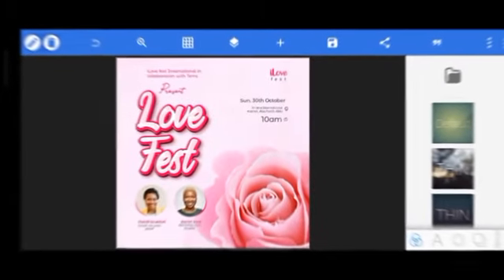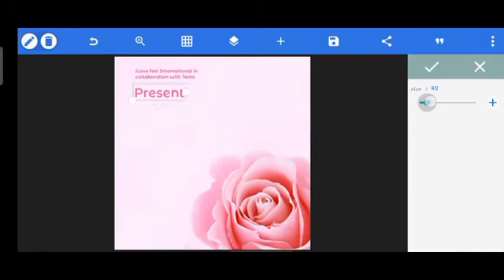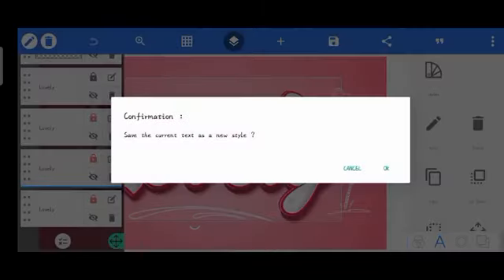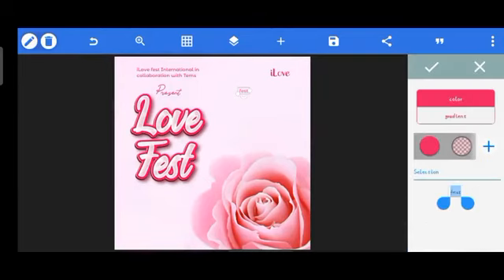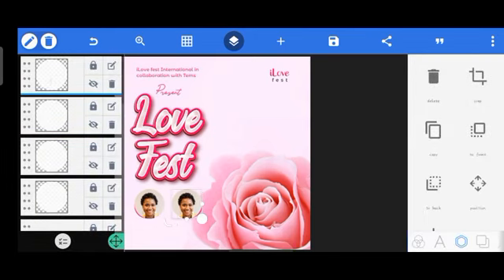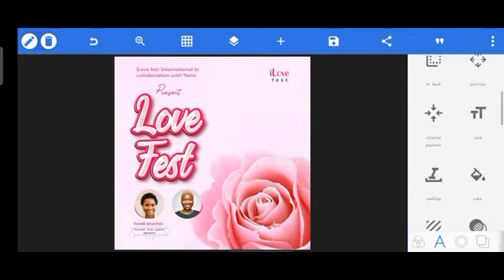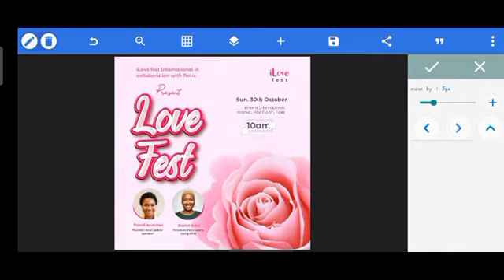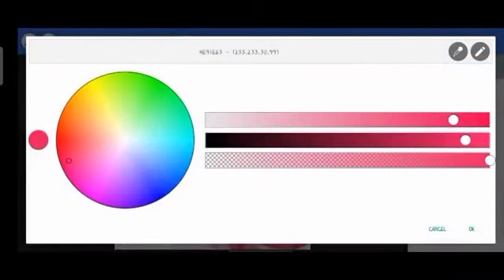Love Fest flyer design Tutorial on pixellab smartphone | with 100% Editable text effect 🔥💯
learn how to create this love Fest flyer design with this Tutorial, with 100% Editable 3d text effect also. don't forget to like, share and Subscribe to this channel if you enjoyed watching this channel.

below is the link to the text effect pack